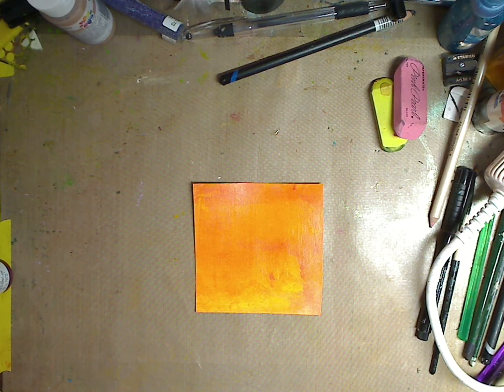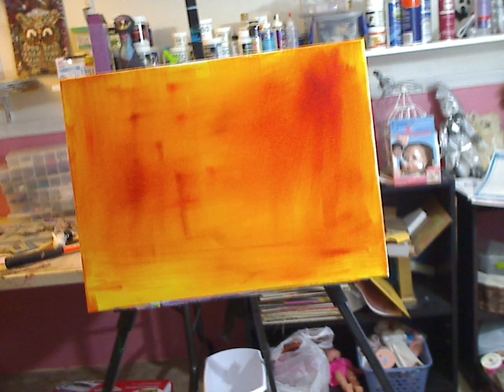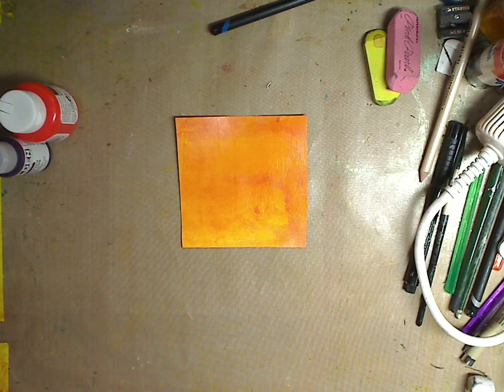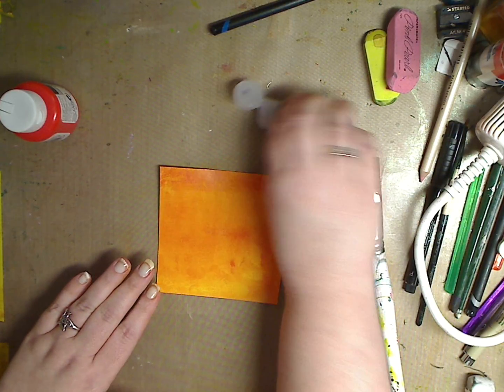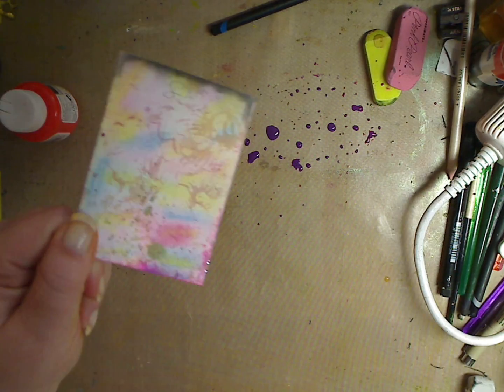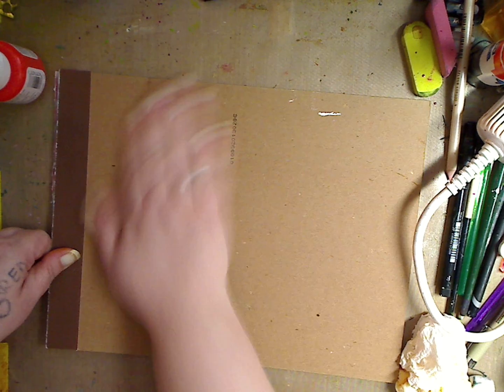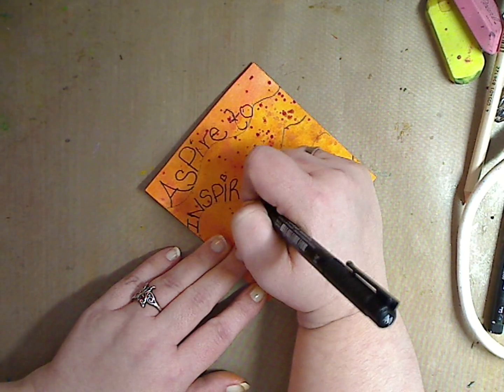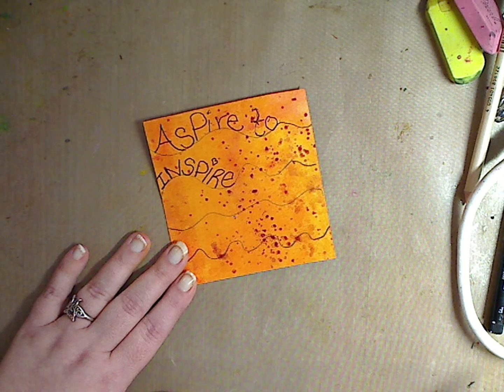Mixed Media Morsels 18 - Fun Wavy Lettering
FIND ME--
~~ Keep on keeping on!!
MY ETSY
SKYPE- knittingandthings1
MY ADDY
Kelly Donovan
2423 Acorn Dr